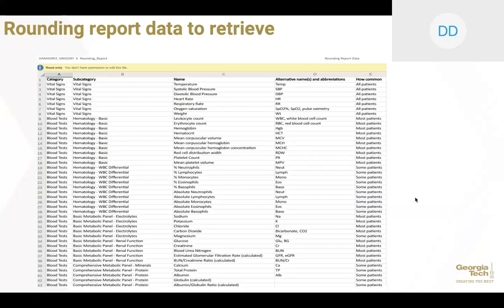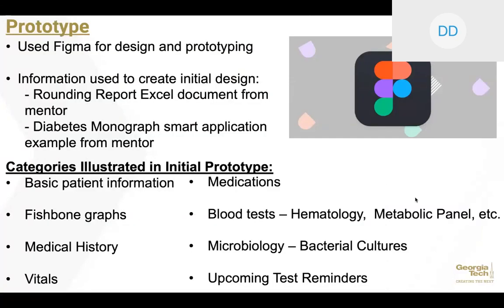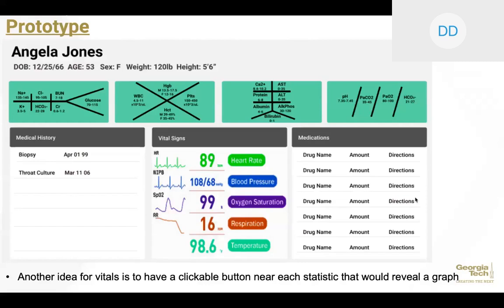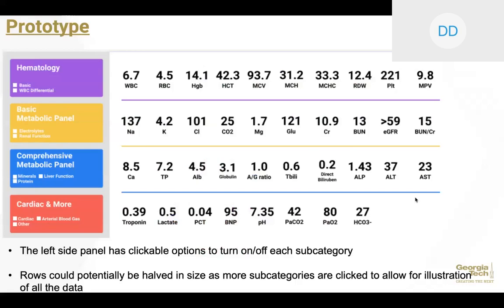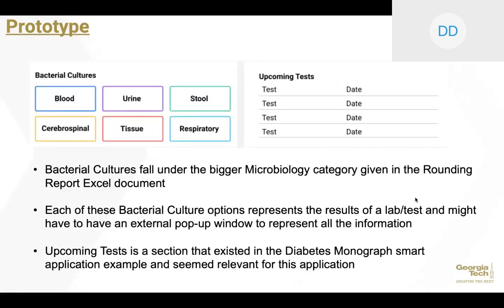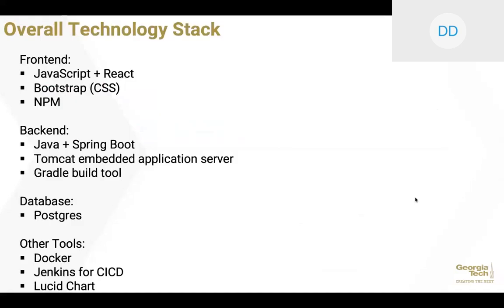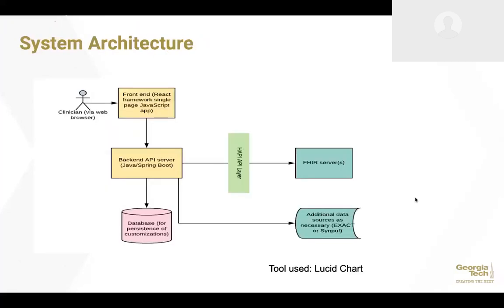Skunkworks Team Technical Presentation